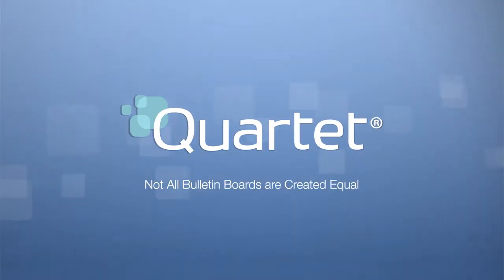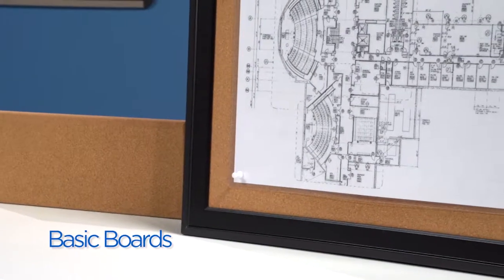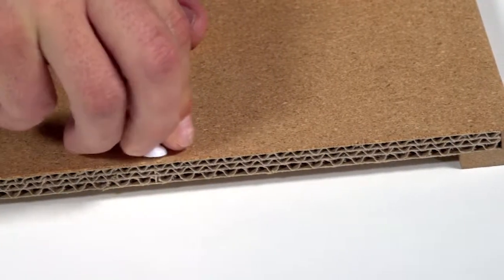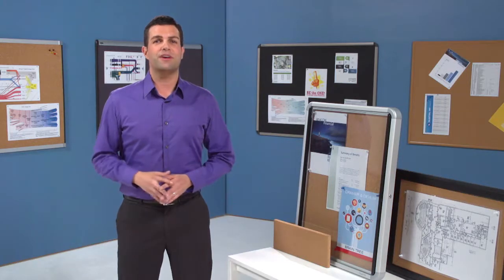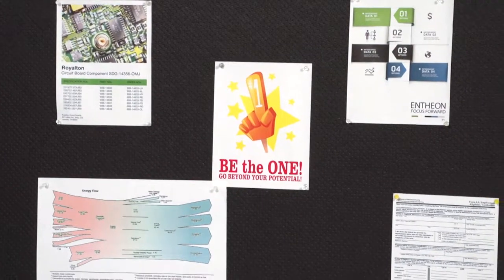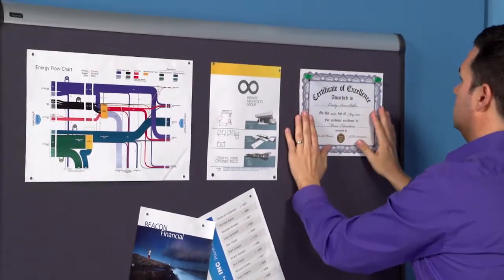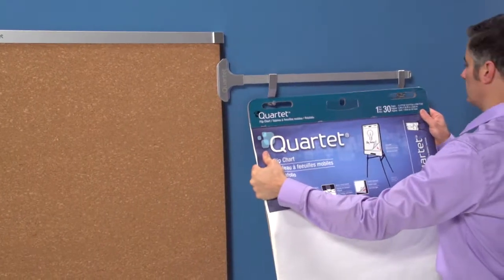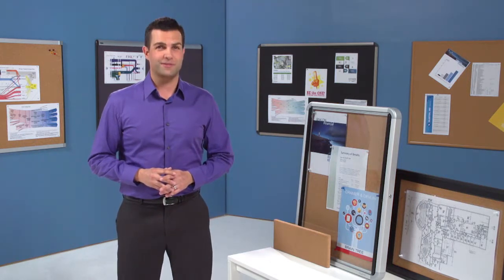Quartet Not All Bulletin Boards are Created Equal